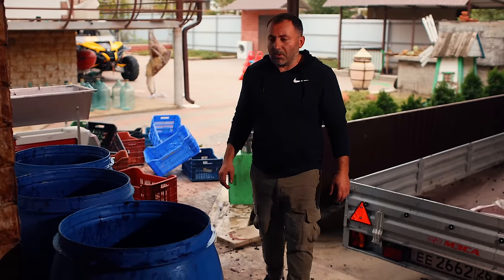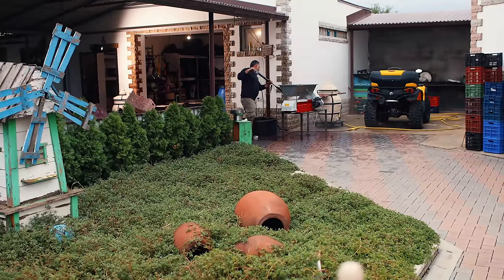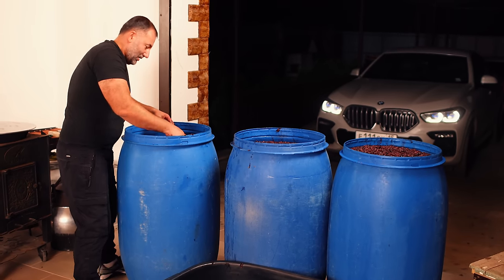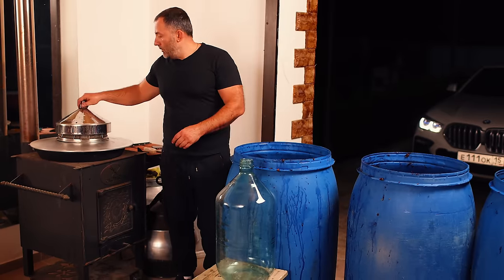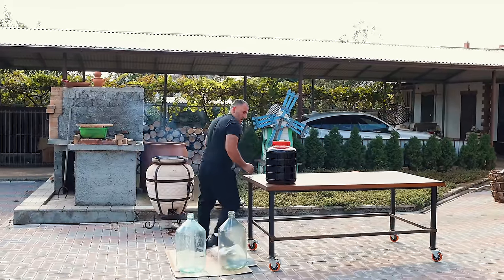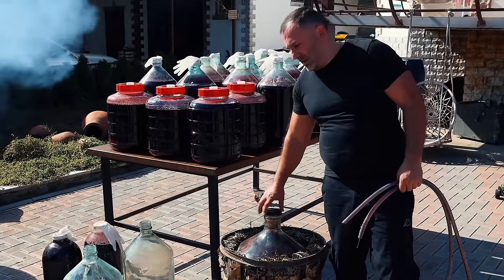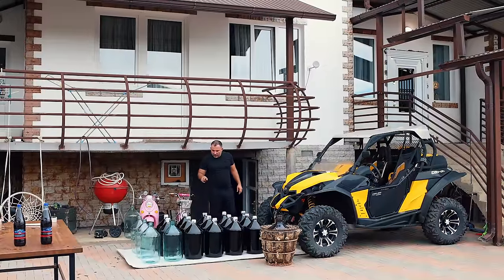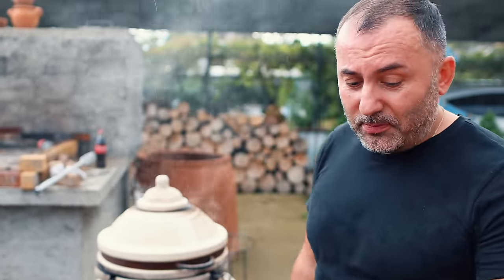ДОМАШНЕЕ ВИНО из ВЫРАЩЕННОГО ДОМА ВИНОГРАДА. ENG SUB.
Как сделать домашнее вино из винограда. Рецепт приготовления домашнего вина из винограда, без добавления сахара и дрожжей. Простой рецепт домашнего вина из винограда. Брожение мезги. Рецепт вина из винограда. Видео на канале "Георгий Кавказ" в YouTube.